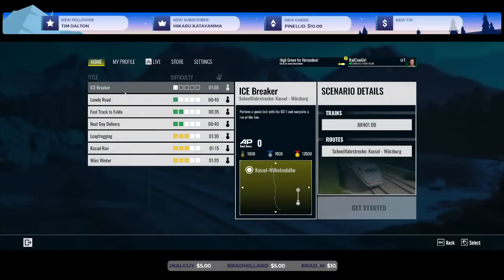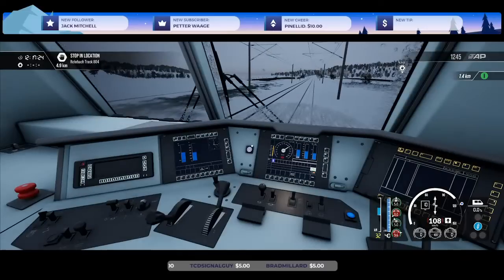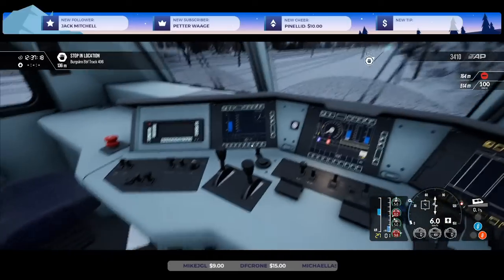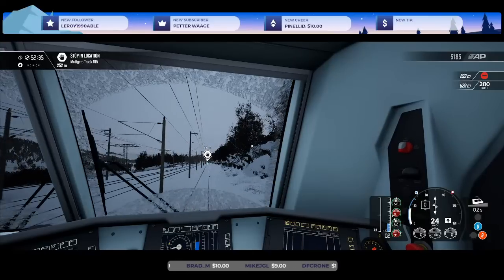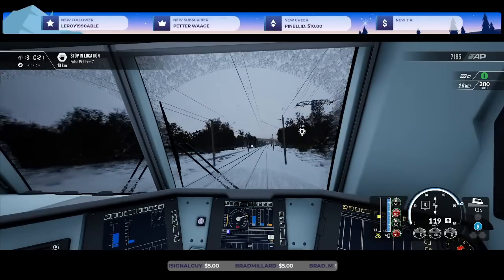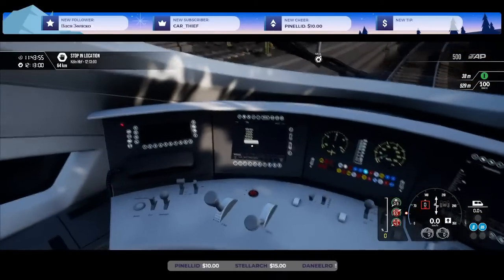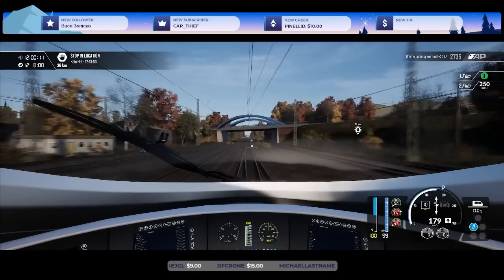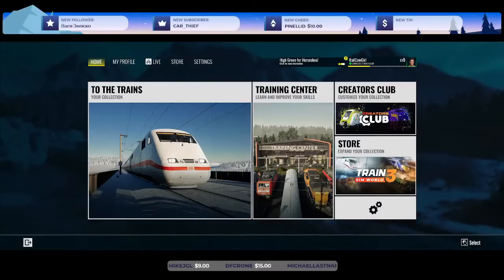TRAIN DRIVER PLAYS: Train Sim World 3 - Does it feel like the real deal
I'm taking on Dovetails Train Sim World 3 to see if this it feels realistic.